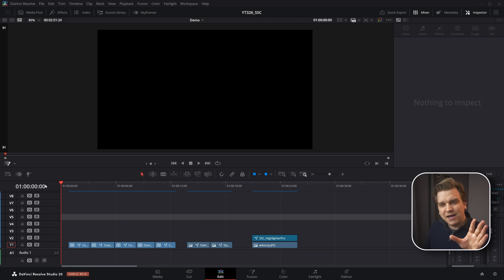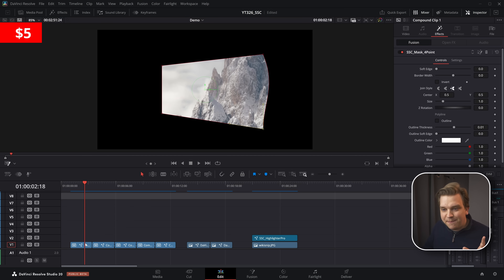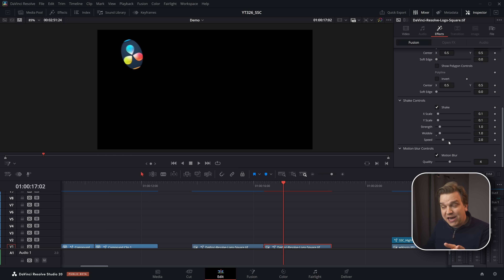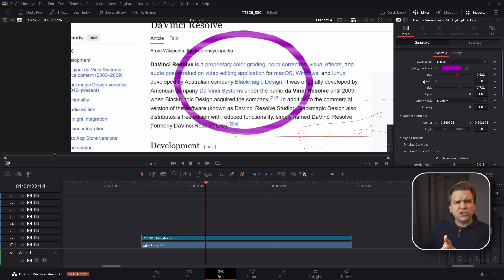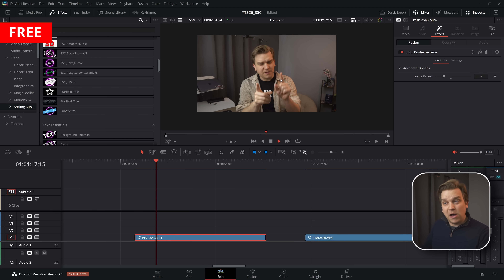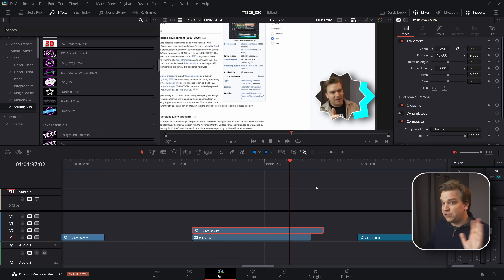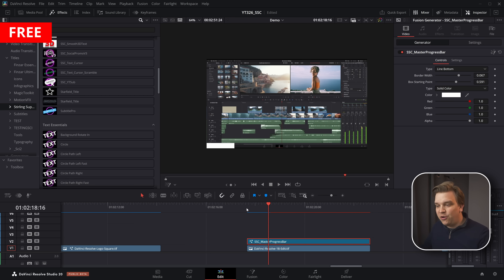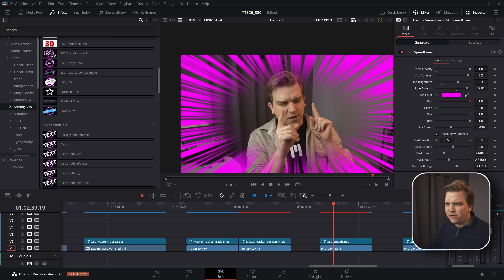DaVinci Resolve 20 is Great. These Plugins Make it Better. (SALE!)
SAVE 20% on everything at StirlingSupply.co For the next week! Use this link or code RESOLVEV20 at Checkout!

00:00 - DaVinci Resolve 20 Plugins and Presets!
02:05 - Edit Page Masks!
03:10 - Auto-Eased Animation
04:09 - Animated Highlighter Effects
05:09 - Layout Pro
06:28 - Easy Subtitle Animation!
07:50 - Premiere Pro Effects in Resolve
08:29 - Picture-in-Picture
09:36 - Graphs and Charts!
10:15 - Bouncing DVD Screensaver
10:48 - Make Anything Shake
11:19 - Dynamic Progress Bar Effect
11:56 - Tracking Effects!
12:54 - Anime Speed Lines
13:22 - YouTube Overlay Effect